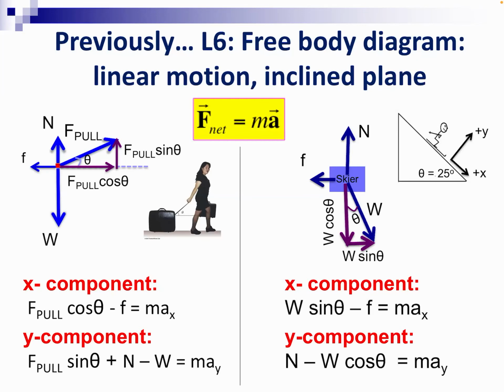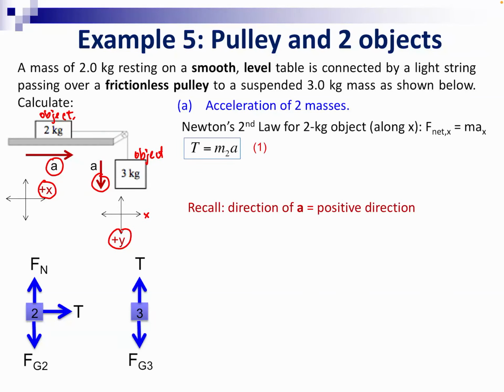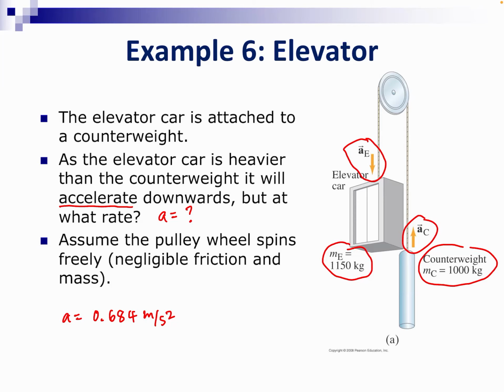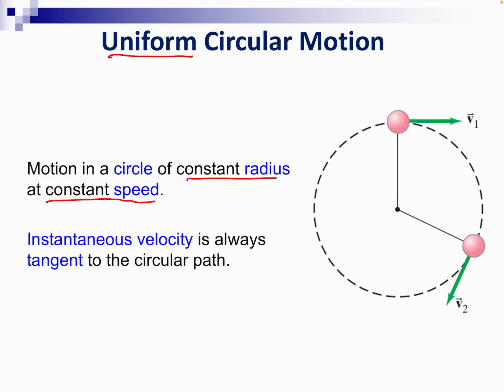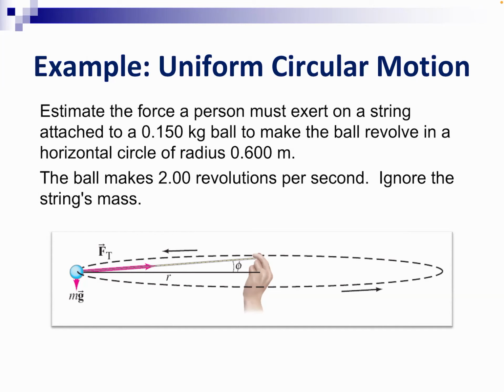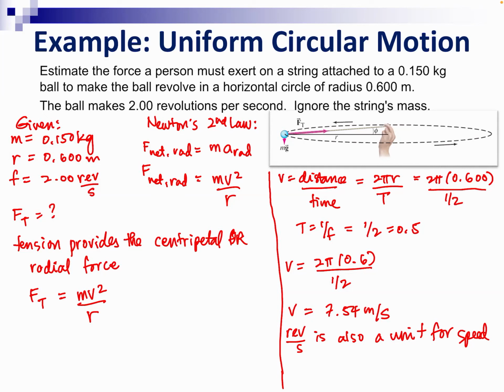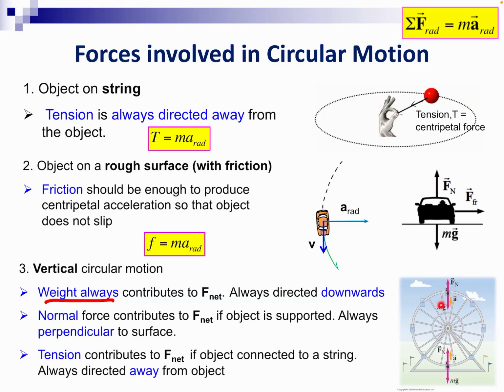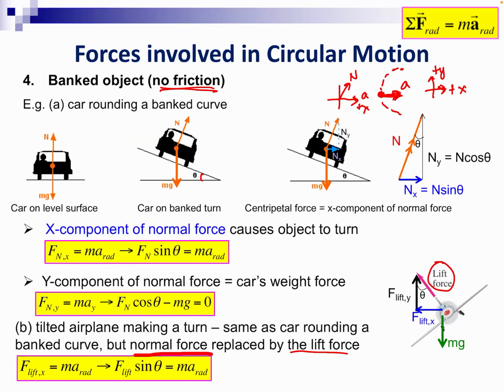124104 L7 Friction and Circular Motion